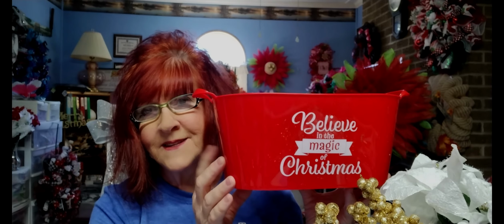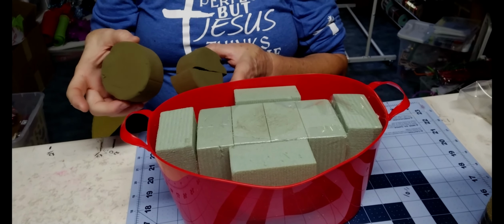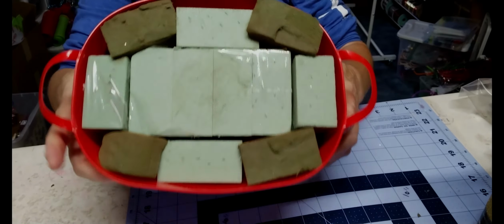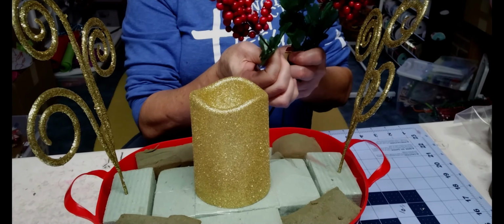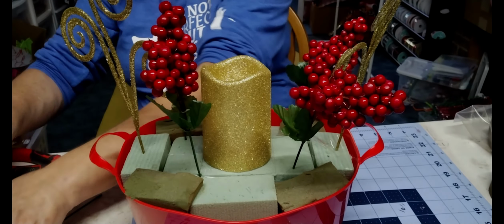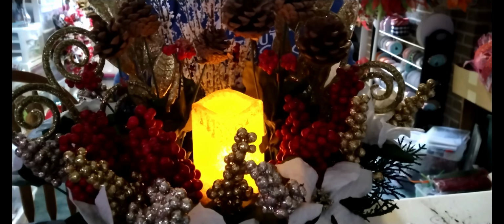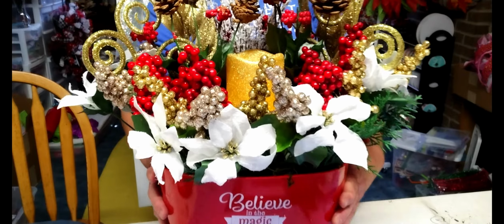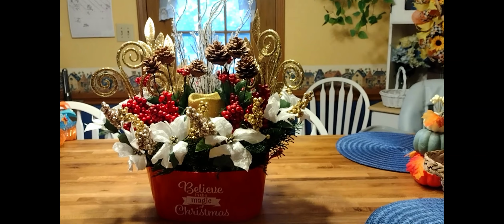1 Easy Christmas LED Candle Centerpiece Using Dollar Tree Items!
I made this super easy lovely Christmas Decor with all Dollar Tree items. So easy! Has a lovely LED Christmas candle. I would really appreciate it!

I also have a monthly Give Away at the end of every month. The rules are listed below the materials needed to make this lovely centerpiece/table top decor for Christmas.

essentials. wire cutters for pics, glue gun (if you wish to glue items in)

You must be a Subscriber, I ask because I do this to show my appreciation for my subscribers.  You must leave in the comment section, that you would like to be entered in what ever month it may be at that time. That is how I contact you through your comment.  I do the drawing after my tutorial that I am doing for that day.  I ask you please try to watch. Remember, it is on the last day of each month. If you are the winner, I will send you my email, and then you send me your mailing address to my email. I will mail out your Give Away.  If I do not hear from you by 7 days, I will then have a re--draw. Thank you very much and have a beautiful day!